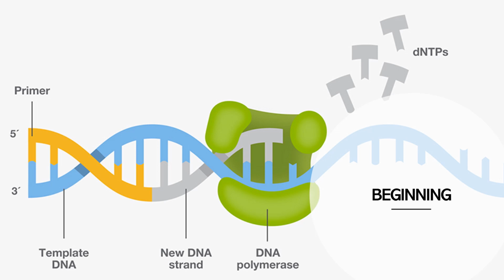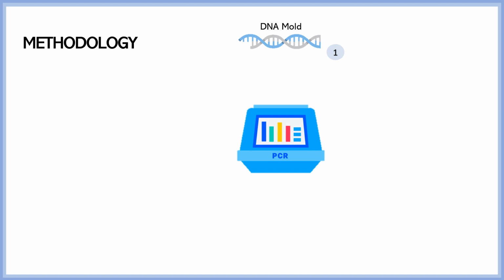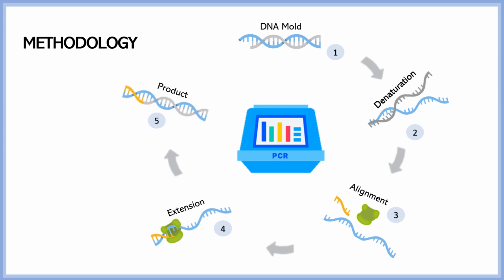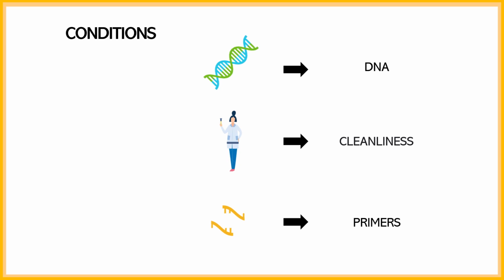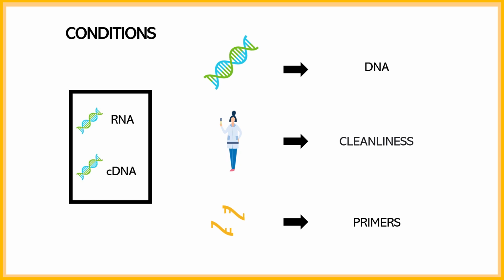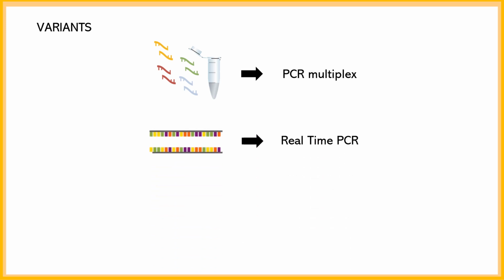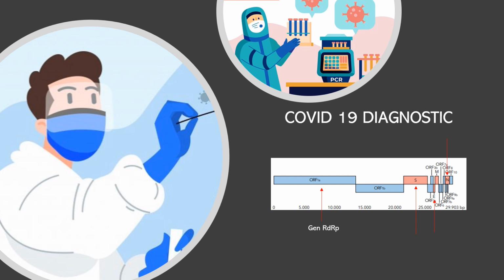PIA Competencia comunicativa en Ingles.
Historically, species have been caracterizad based on morphological criteria, linked by environmental conditions, as is the case with many species of microorganis and virus The need to understand the molecular mechanisms in the species has made PCR an indispensable tool to understand the functioning and diagnostic for diseases involved in these organisms
The beginning or pcr is based on the use of primers that must amplify a specific region on a gene and generate millons of copies

The methodology comprises the following steps, the reagents are deposited in an eppendorf tube by the laboratory worked. (DNA, DNApol, wather, primers, Mg), later the reaction is deposit in a thermalcycler and begennig the stage desnaturalization where the DNA chain it will open, following with the alignment the primers in  DNA and extension the copies generated by the DNA pol, and finally whit genereted millons the copies of the DNA white.

To verify that the expected results were generated, the amplified products are visualized on an agarose gel by electrophoresis, separanting the products by their change and molecular weigtht

The conditions to carry out the pcr are to have DNA or RNA-cDNA, cleaning, since there may be contamination in the reaction preventing it and specific primers to the sequence of the target gene.

The PCR has a different variants, the authors said that the pcr has been used on RNA and its variant corresponds to RT PCR, real time PCR to quantify, multiplex PCR to generate copies of more than one gene, and nested PCR to achieve 100 specificity on it generated product.

PCR is used as the basis for the diagnosis of covid 19 and it can amplify the genes M, S, N and RNA dependent RNA polymerase